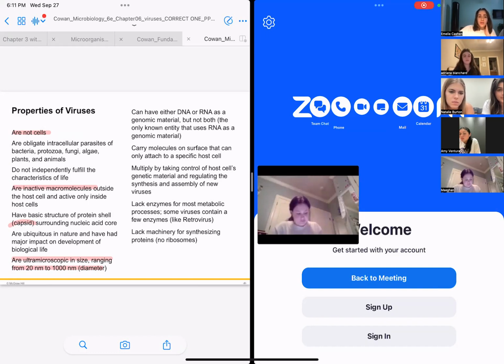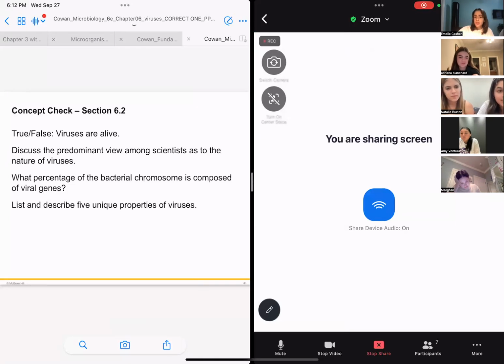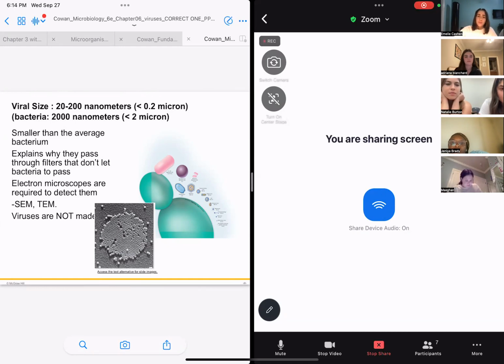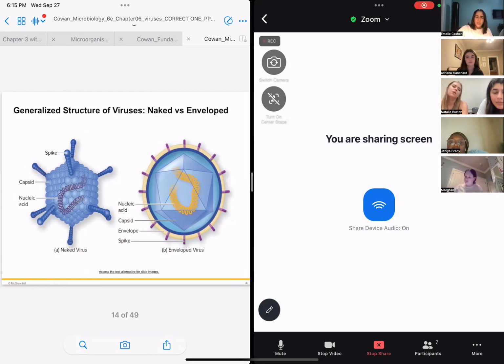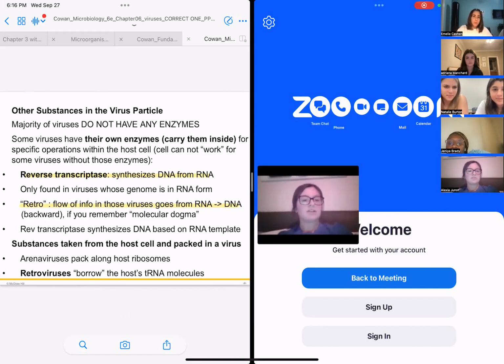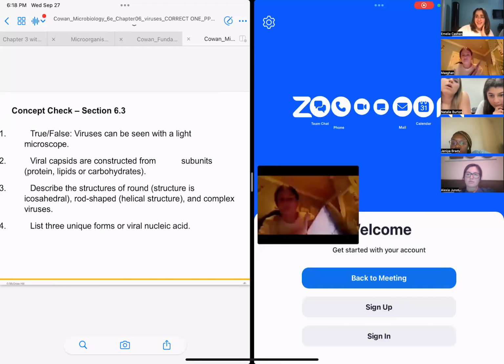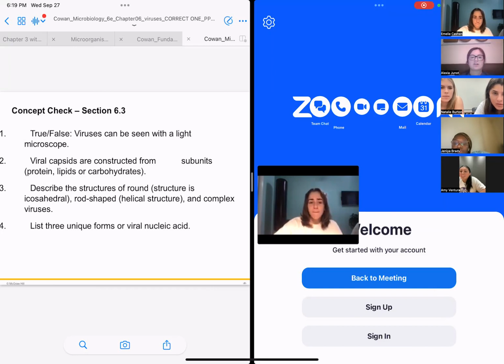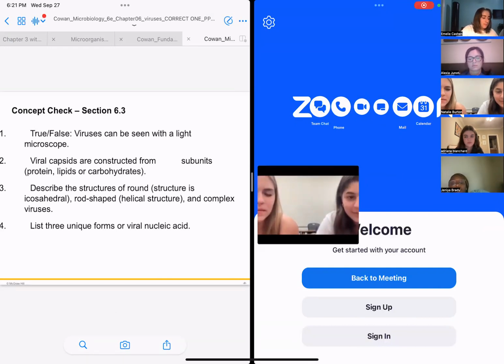Part 1 (Help Me Learn Project)